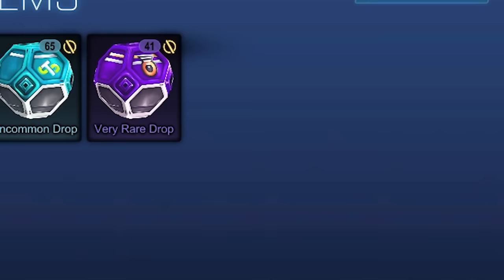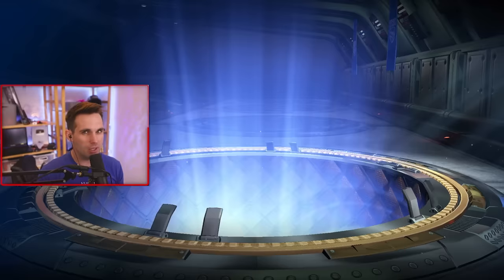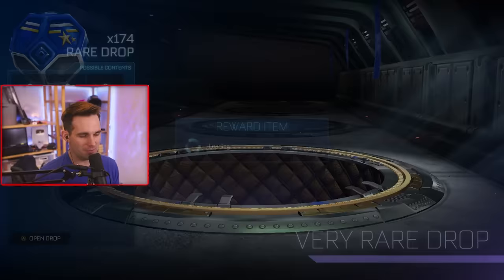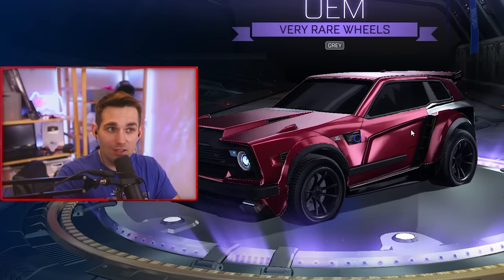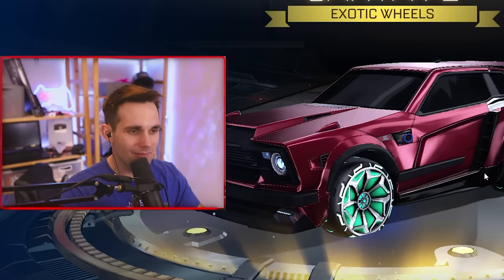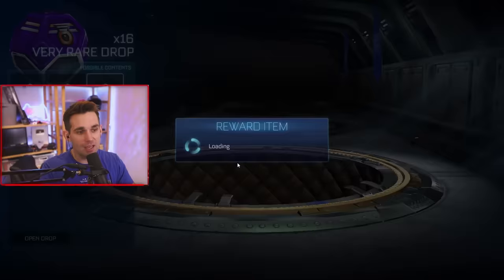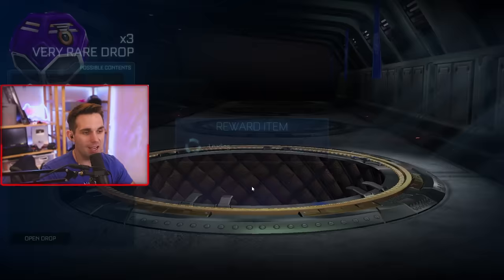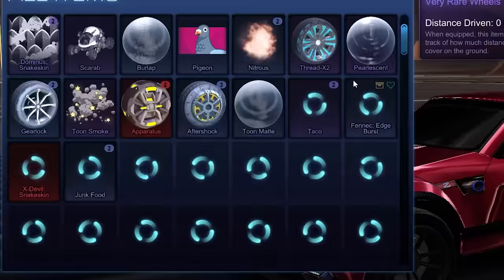OPENING *ALL* OF MY DROPS BEFORE IT'S TOO LATE...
OPENING *ALL* OF MY DROPS BEFORE IT'S TOO LATE... w/ Tri house 🤝

Rocket League

🎵 MUSIC